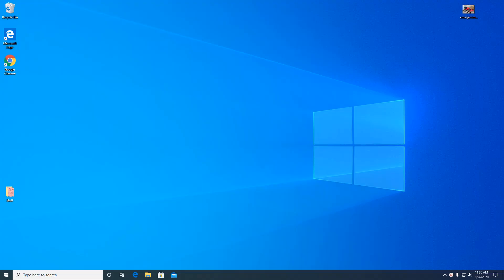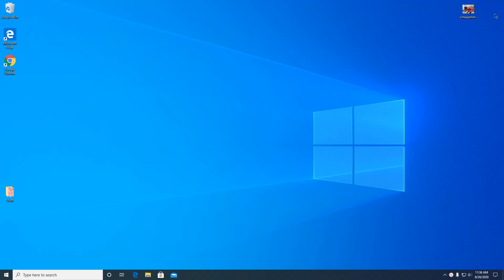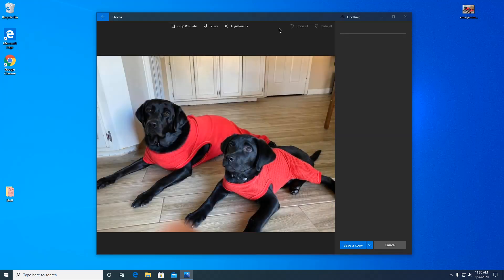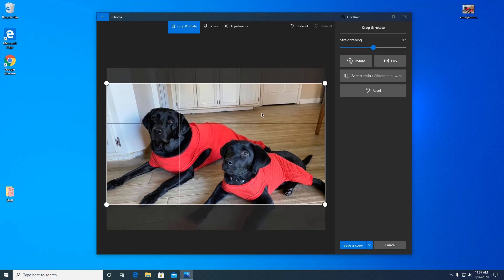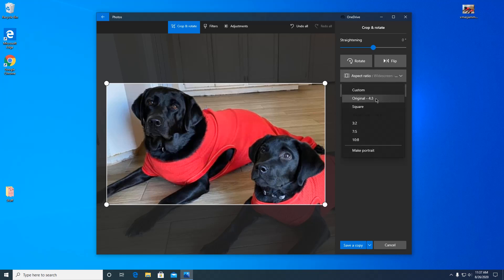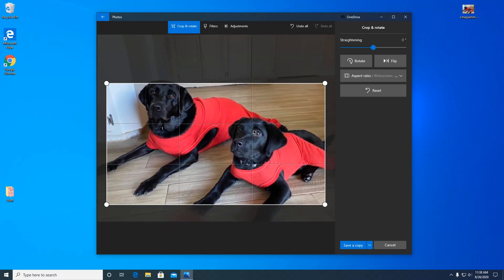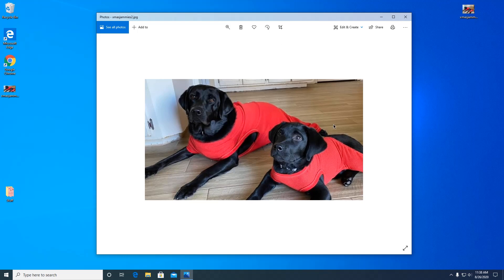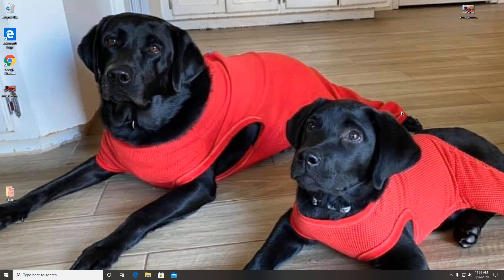Step-by-Step Lessons. Create a background image for your desktop. No special software needed!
Step-by-step Lessons. Create a Background image for your desktop.  No software needed! Use the photos app that is built into Windows 10. Have you ever tried to add a photo to your desktop and it is so huge that the image goes off the edge? or so tiny that its a small little box in the center of your desktop? Or its cropped strangely? It is so easy to to create a properly cropped image that will look great!